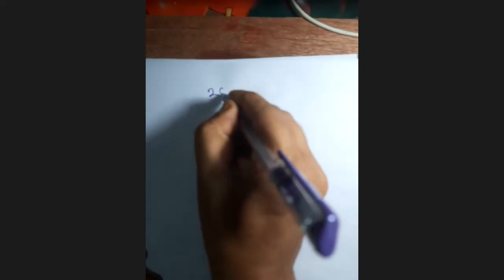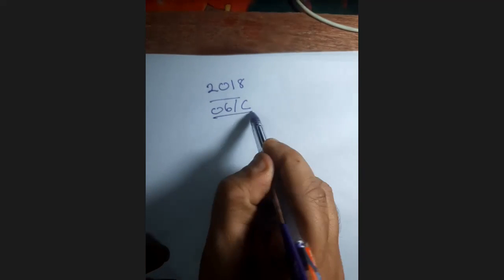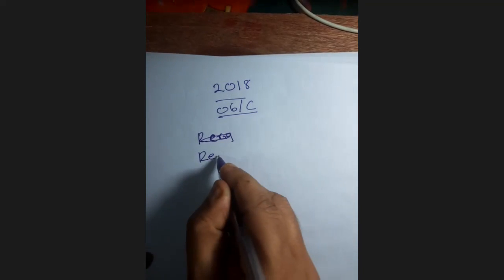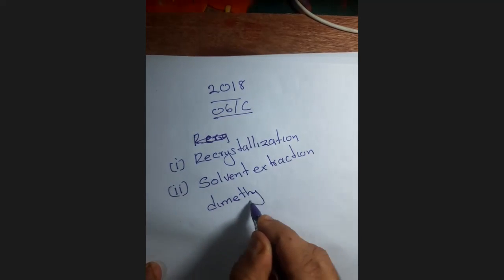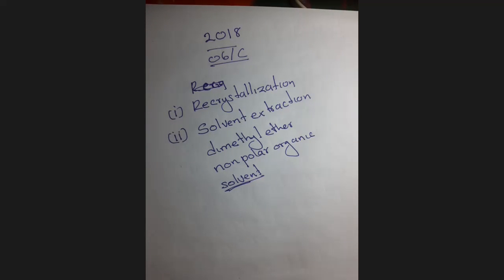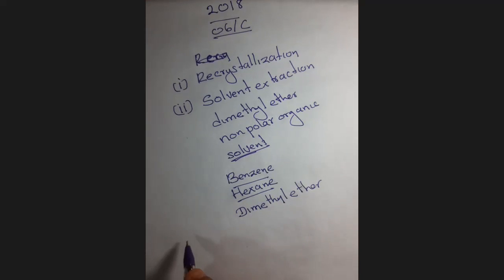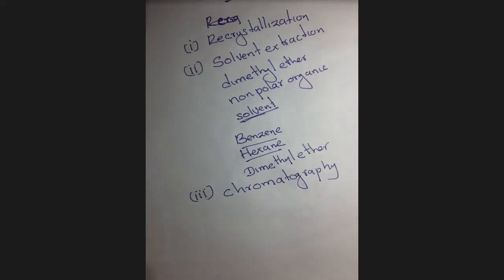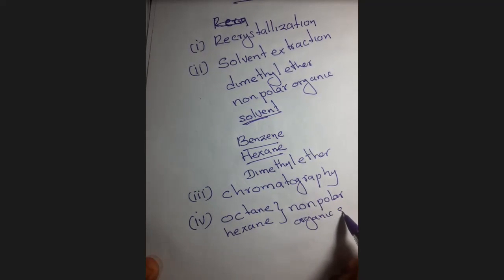2018 essay 6 c discussion